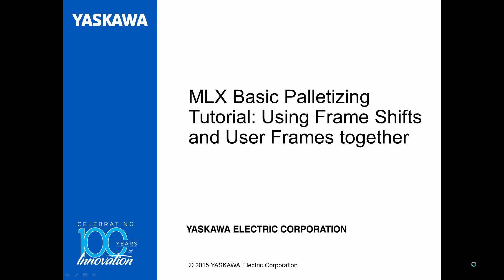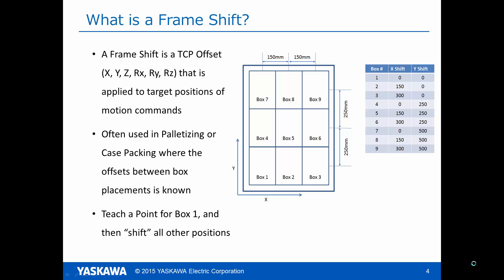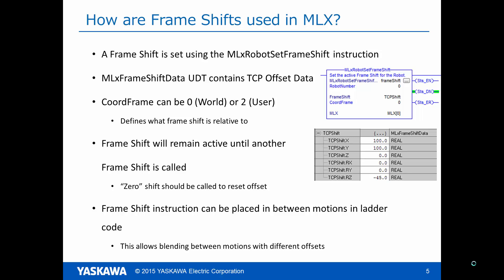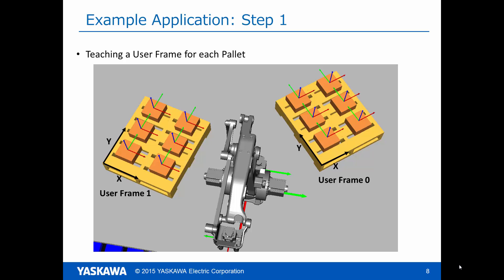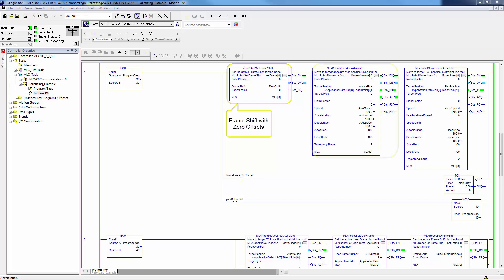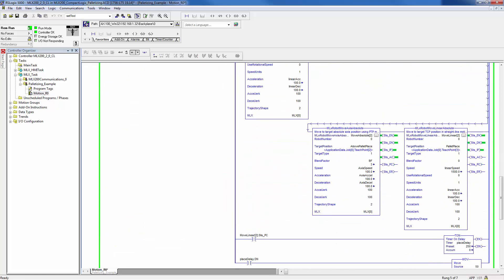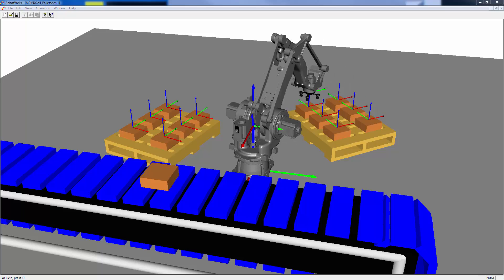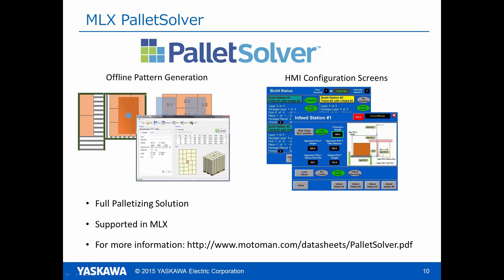PLC Controlled Robots: Basic Palletizing with MLX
Basic Robotic Palletizing Tutorial: Using Frame Shifts and User Frames Together

Frame Shift Introduction
• What is a Frame Shift?
• How are they used in MLX?
Palletizing Application Example
• Picking parts and placing on two separate pallets
• Frame Shifts and User Frames used to reduce number of teach points